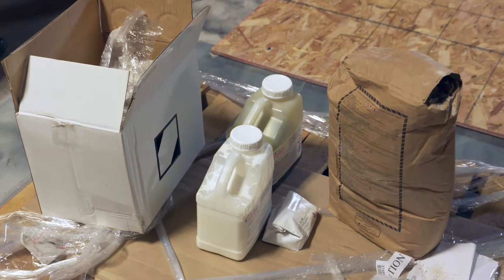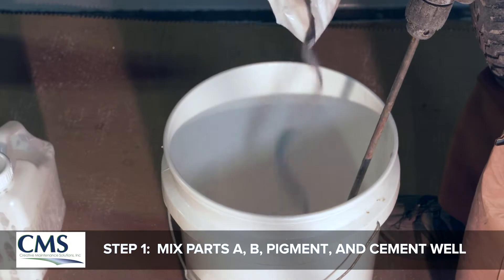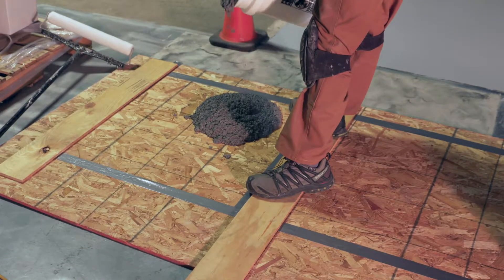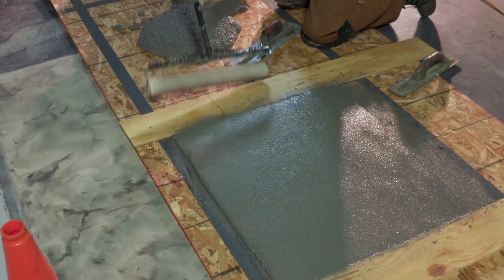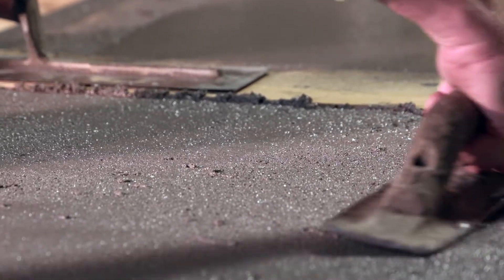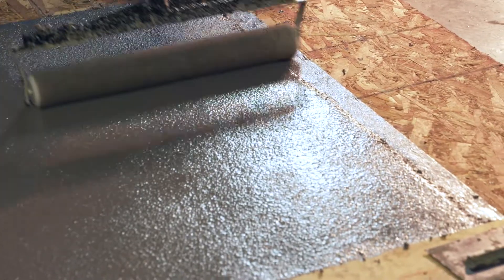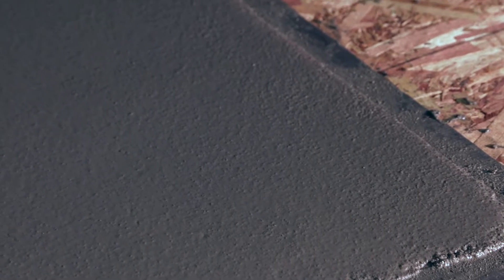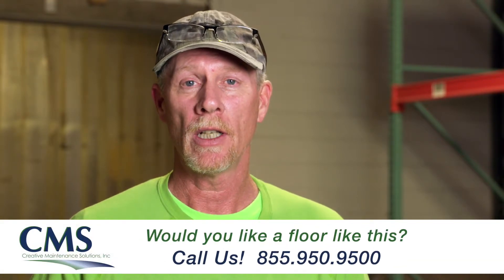Urethane Cement Floor Test and Benefits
In this CMS episode, Doug takes us through the process of applying a sample Urethane Cement floor, and discusses the advantages of the system - and when and why you would choose this type of flooring over an epoxy coated floor.